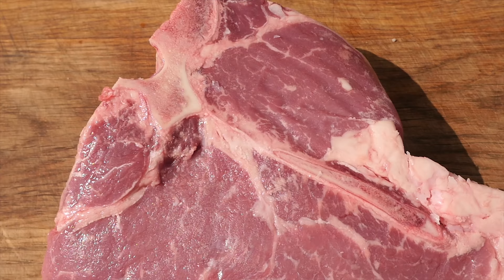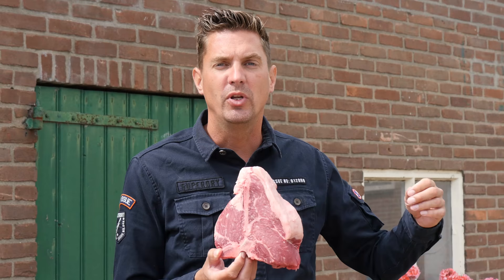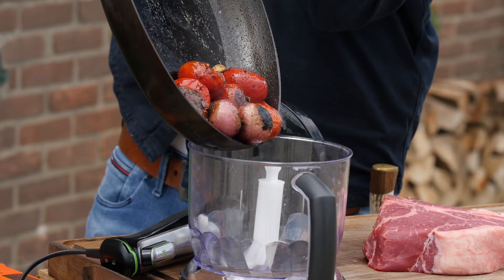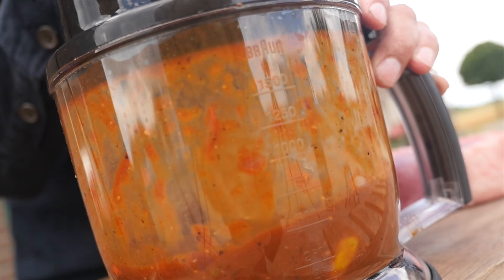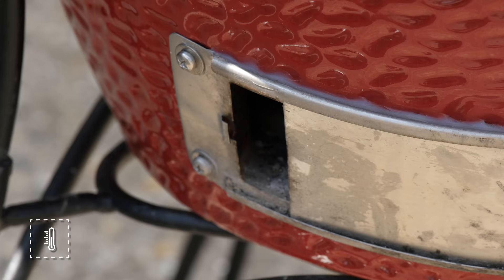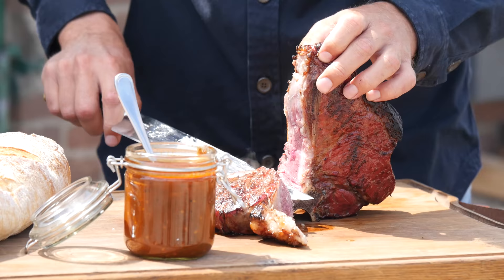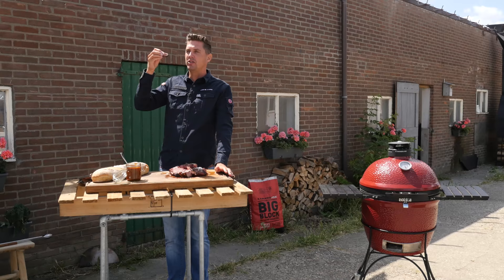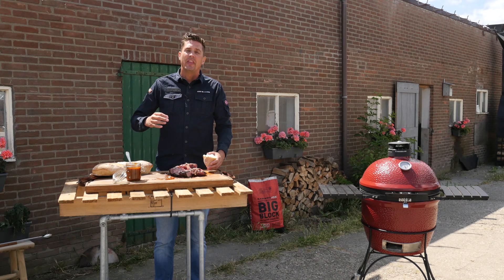This is a Porter House T-Bone STEAK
RANDOM 😋
(words that help you find this video)